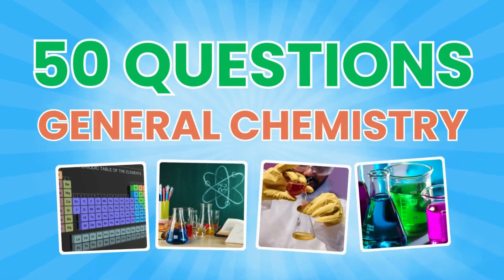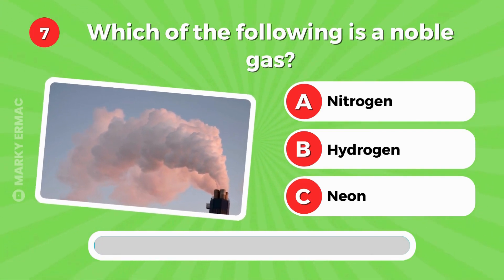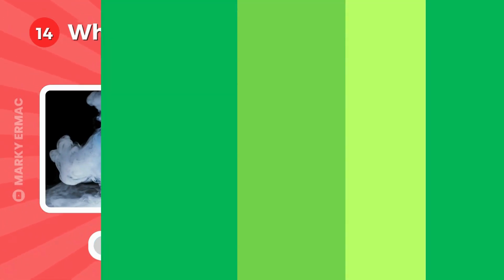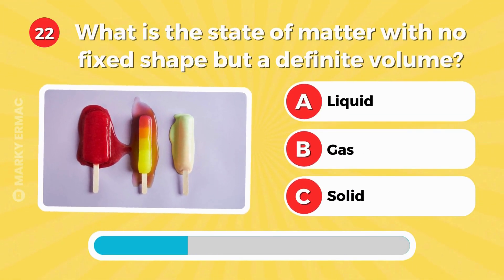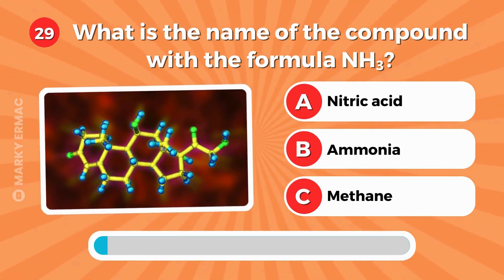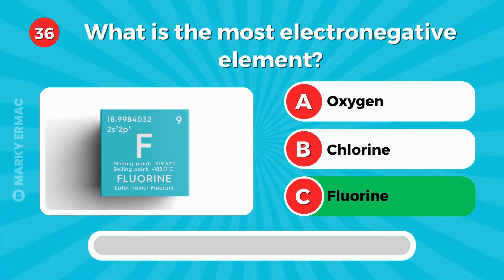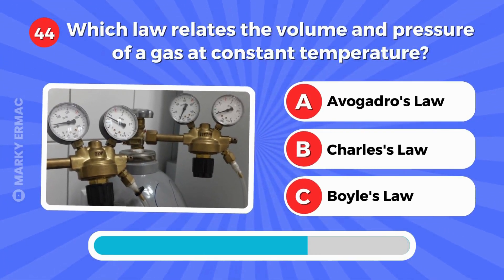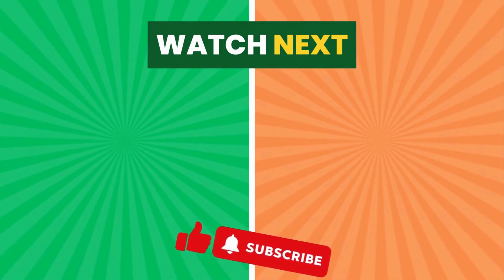Entrance Exam Reviewer 2024 | General Chemistry Reviewer | SCIENCE QUIZ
These general chemistry questions and answers will serve as a reviewer for entrance exam and board exam. If you are in senior high school grade 11 and grade 12, these chemistry reviewer can help you! This video is also an entrance exam reviewer for college specifically for chemistry.

Watch the video until the end and comment your scores below!

You can also use this as your reviewer for LET and civil service reviewer 2024 professional and other board exam